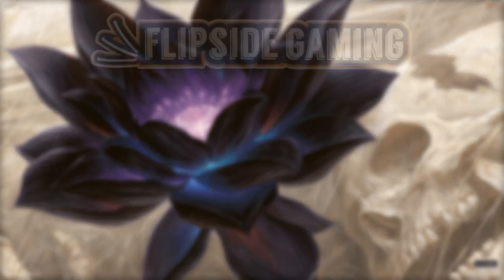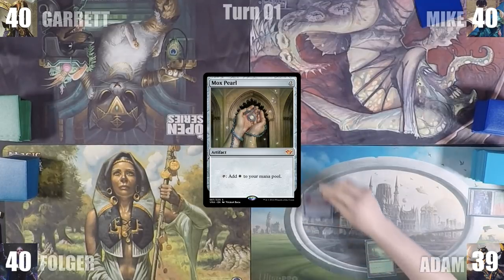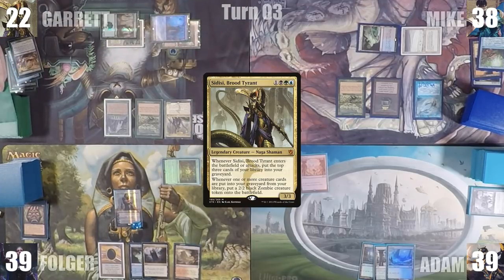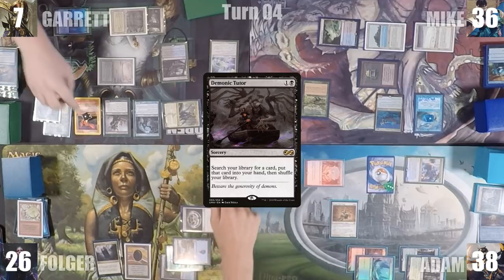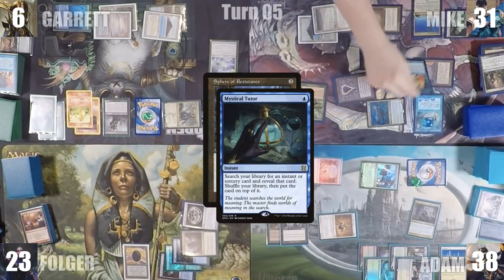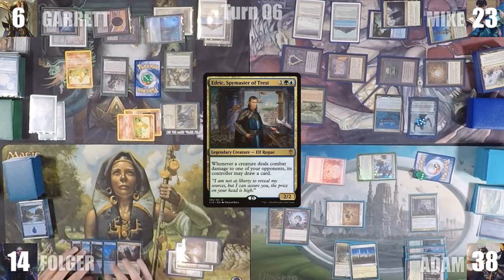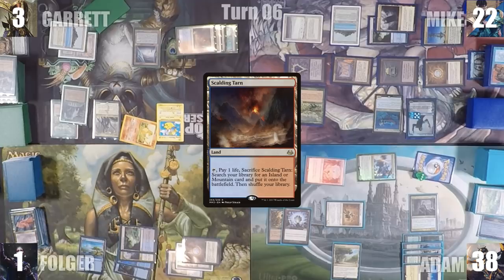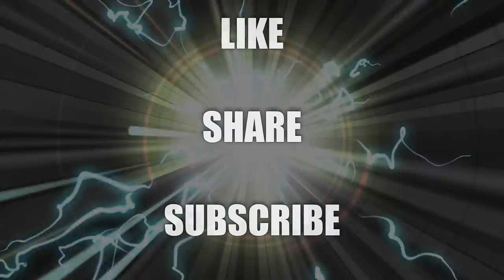No Banned List CEDH | Derevi vs Inalla vs Sidisi vs Tymna/Thrasios | CEDH Gameplay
💥Decklists💥

Check out Team Turn Three here: @TeamTurnThree

Our Patreons got to decide how they wanted their first game, and they all said they wanted a game of NO BANNED LIST CEDH!  So we got to brewing!  Let's see who will win tonight's battle!